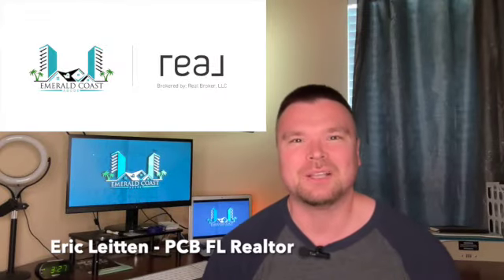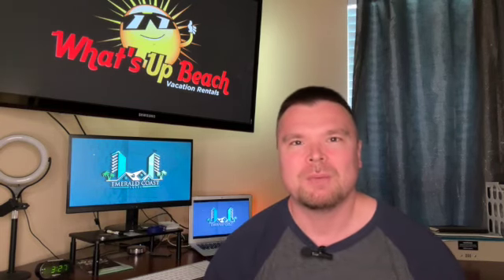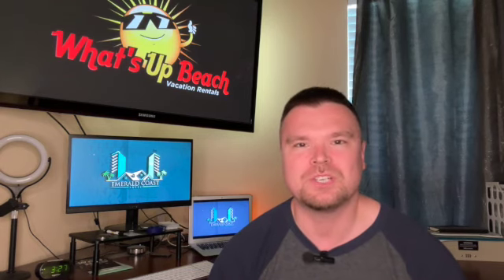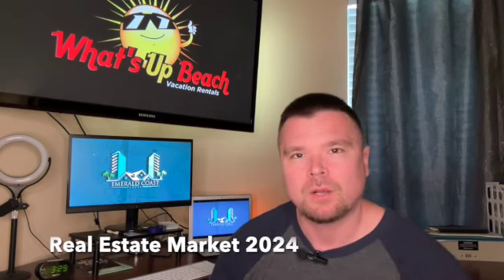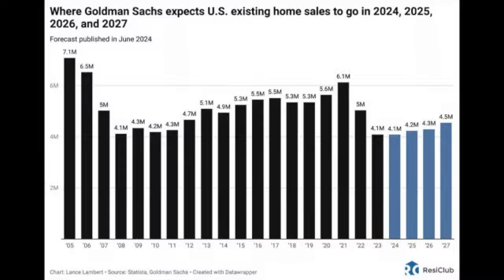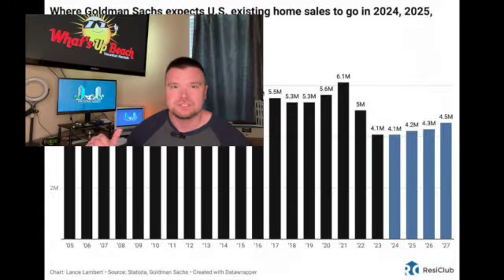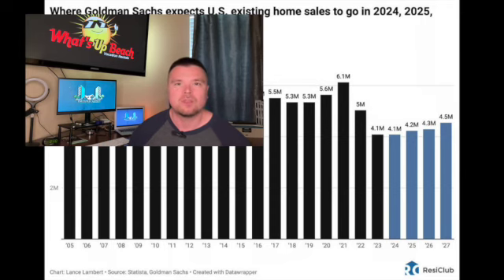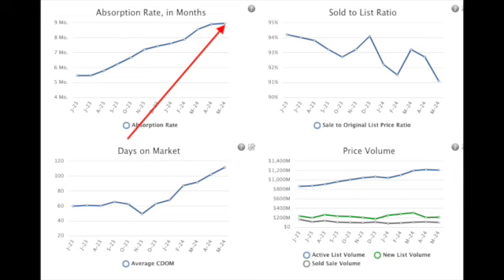How To Buy a Condo in Panama City Beach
It's been a bit since I made a new video, and the market has been dynamic and changing. The local Panama City Beach condo market is now a buyer's market. I had the pleasure of working with several scrappy investors from this channel, and I wanted to share some of the lessons learned navigating a condo purchase in the current market.

If you are interested in learning more about owning a condo in Panama City Beach, as I mentioned in the video, my door is open.

Email, text, or phone. I'm happy to assist.